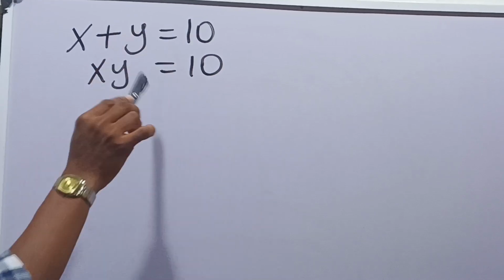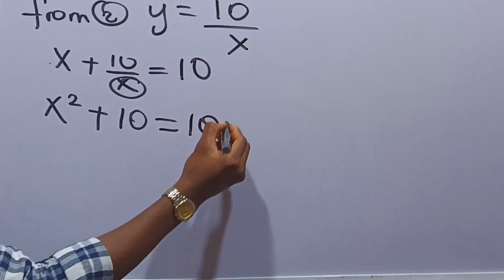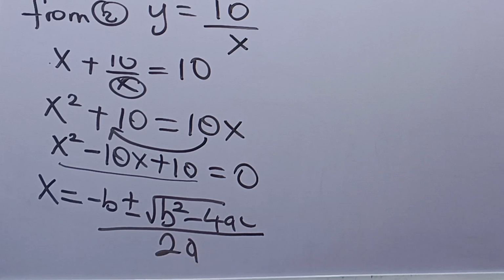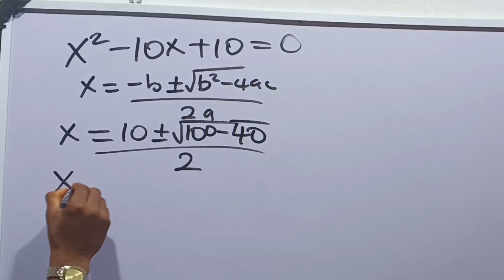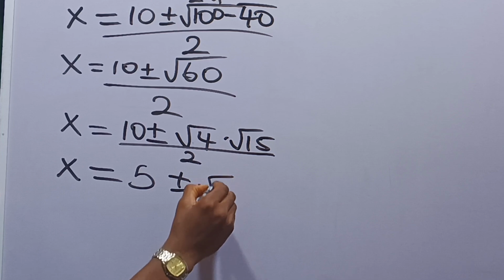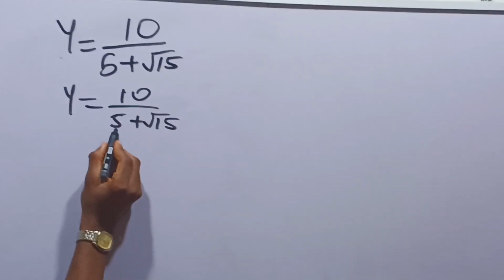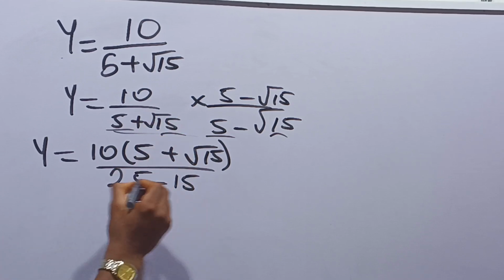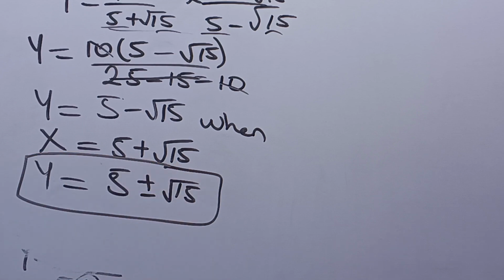Germany | Can You Solve This? | Math Olympiad